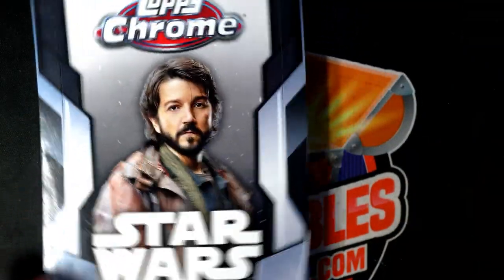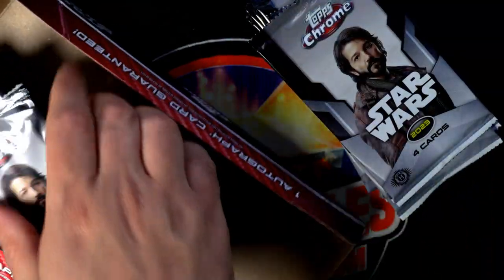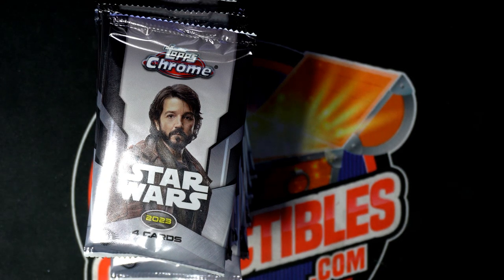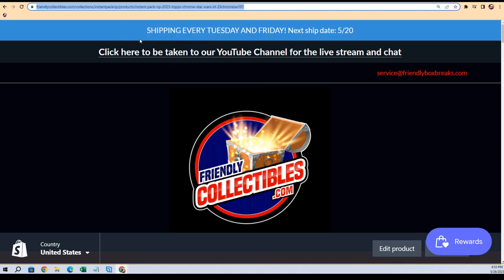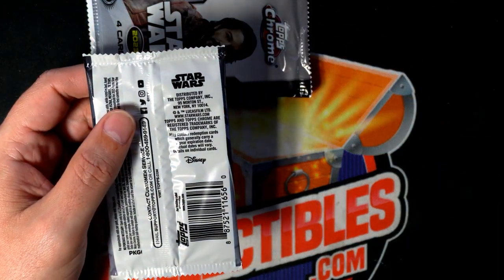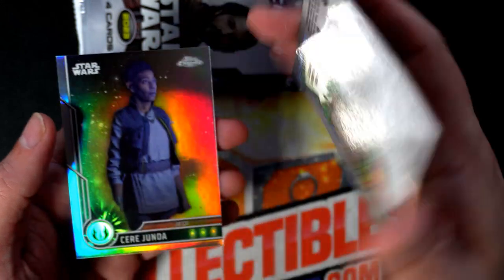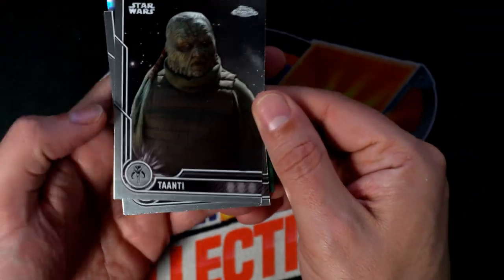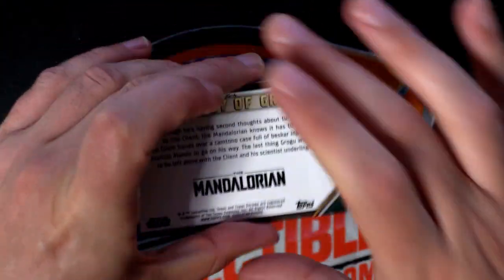PACKS OF 2023 TOPPS CHROME STAR WARS